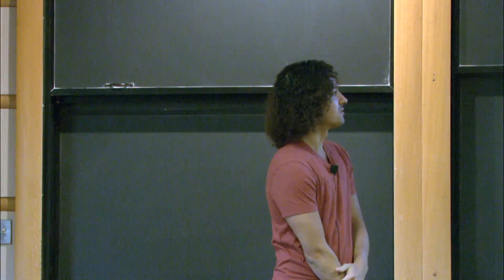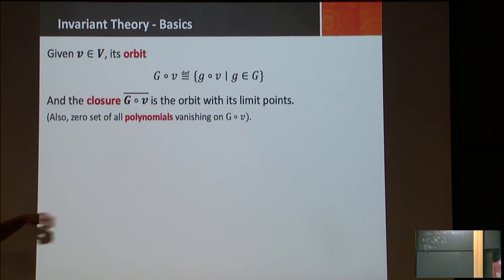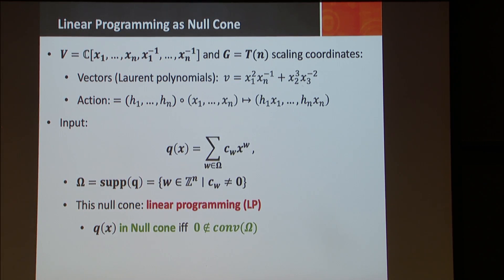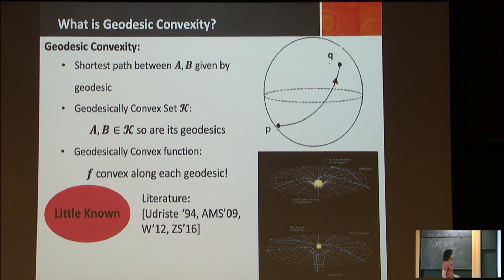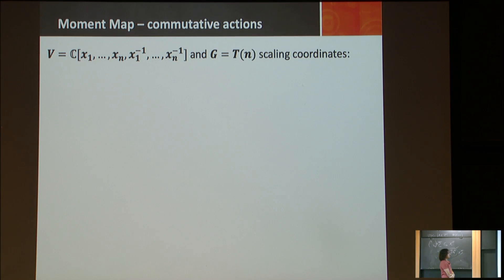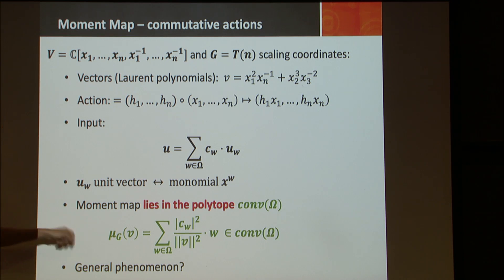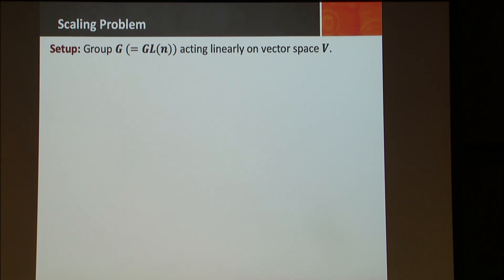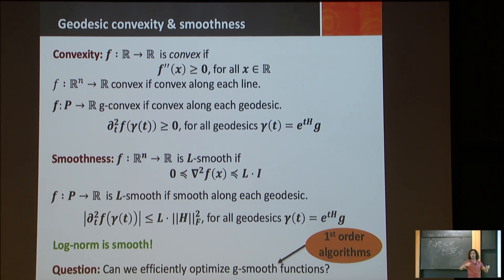Towards a theory of non-commutative optimization...… -Rafael Oliveira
Topic: Towards a theory of non-commutative optimization: geodesic 1st and 2nd order methods for moment maps and polytopes
Speaker: Rafael Oliveira
Date: October 22, 2019